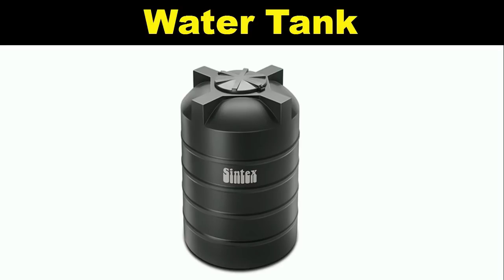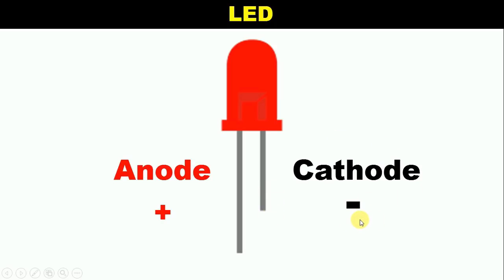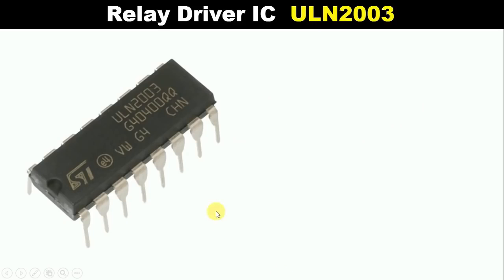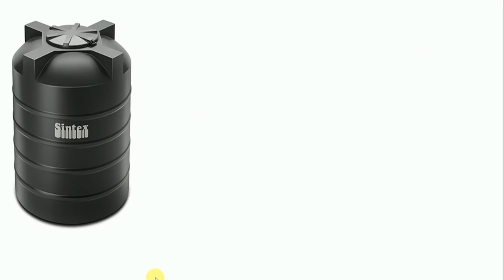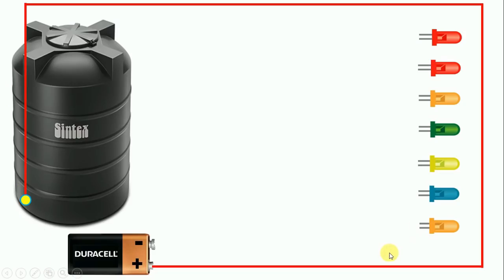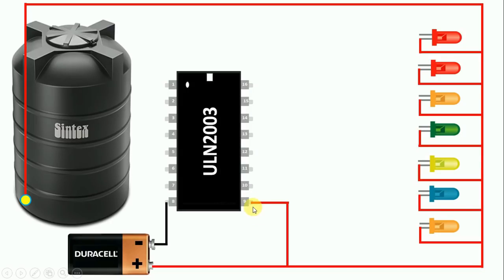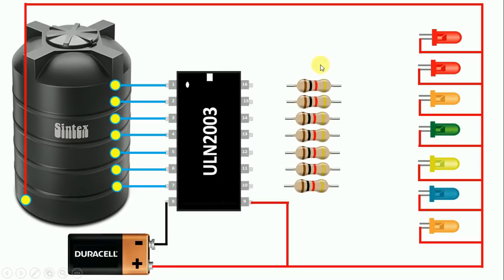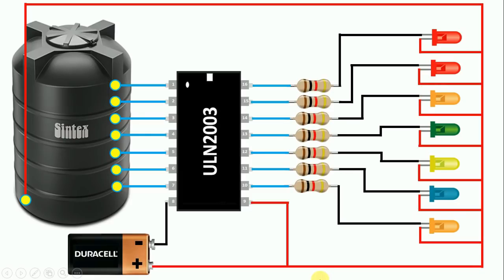Most Simple Water level indicator Circuit with IC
Water level indicator Circuit with IC

  In this video we are going to learn how to make a indication circuit for a water tank by using a IC ULN2003

📺 More Tutorials: